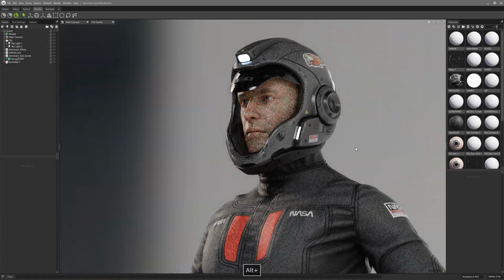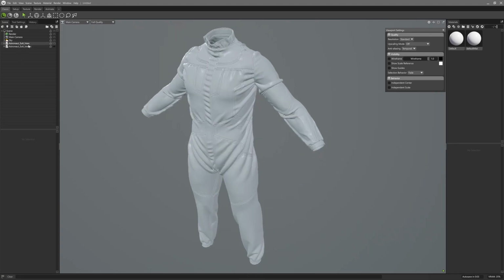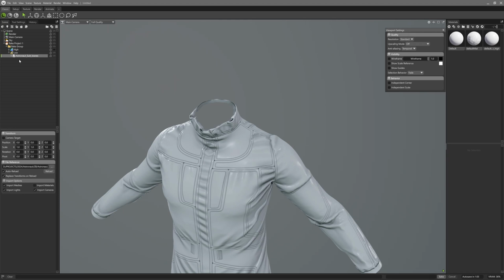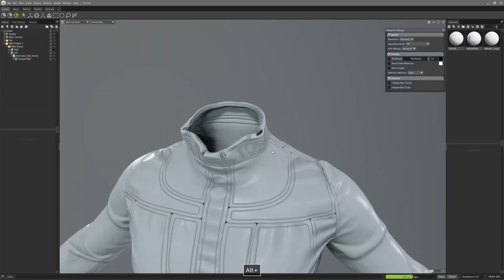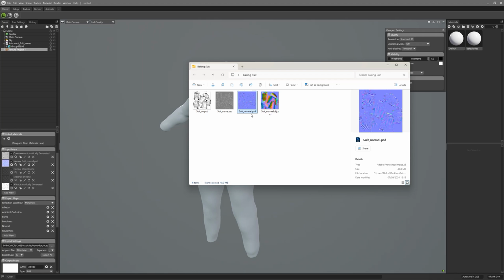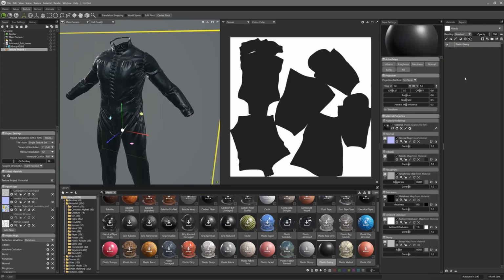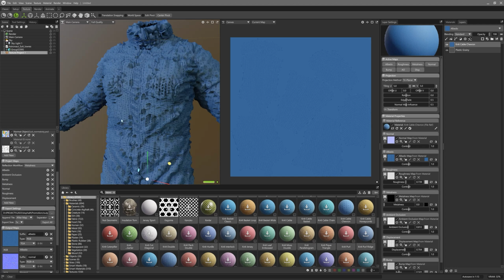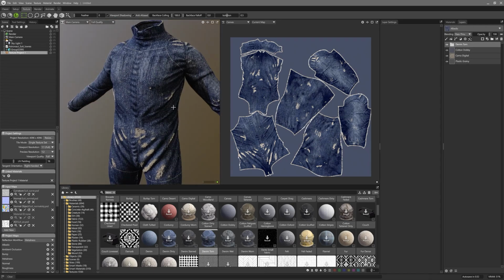Marmoset Toolbag 5, New Interactive Baking, Material Library tricks!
In this video I'm gonna show you how cool is the real-time baker in Marmoset Toolbag, especially - for baking quite complex models, such as this space suite for example, and once the bake will be ready - I will briefly show you fantastic, quick and easy texturing possibilities available right inside Marmoset Toolbag 5, which you can use to quickly explore hundreds of top quality, highly customizable materials to apply on your newly baked model! Sounds exciting? Fantastic! Then let's jump right into it!